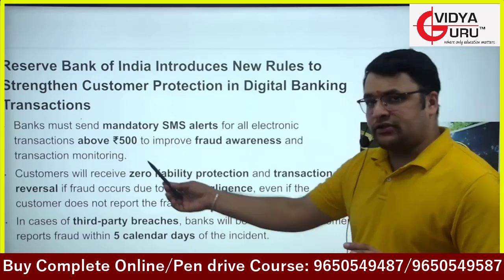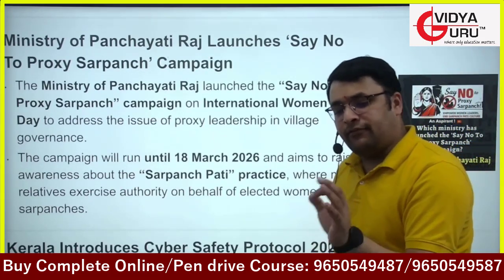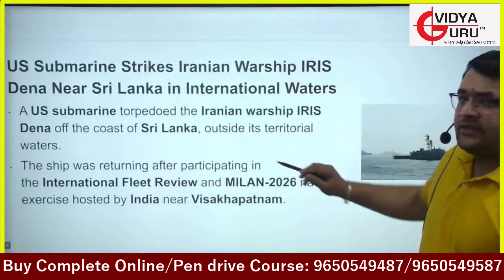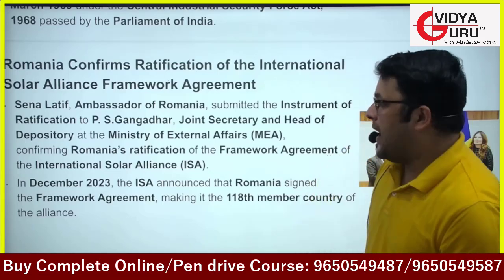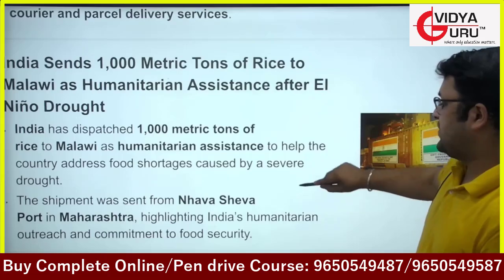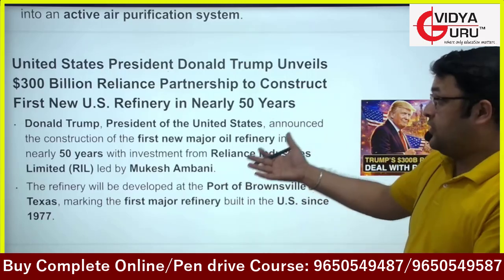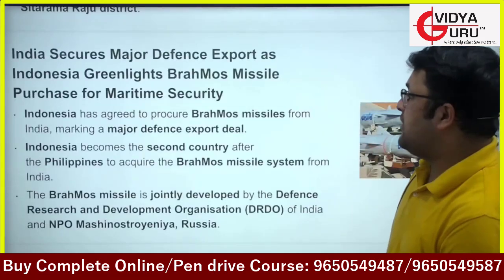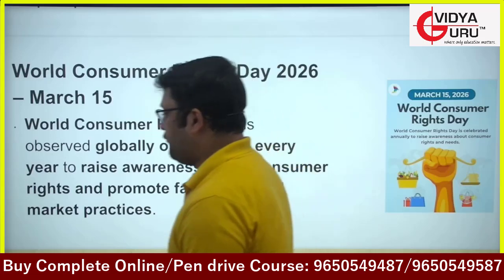March 2026 in english currentaffairs for All Govt Exams! ssccgl cds sbipo Part - 2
Join our Special Toppers Batches for IBPS PO/ SBI PO/ Clerk/ SSC CHSL/ SSC CGL 2026
Dear student Join Our Telegram Channel for Job Updates, Vocab, English Errors, Current Affairs, Maths Questions : vidyaguruofficial (without space & pls check the logo)